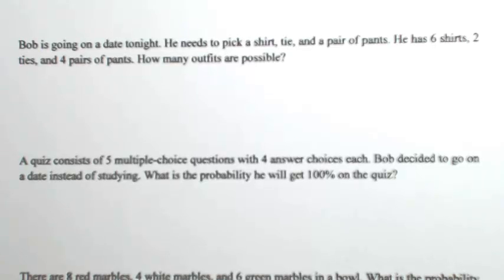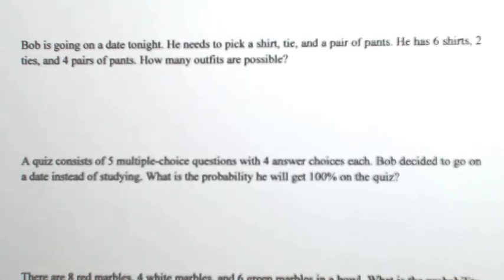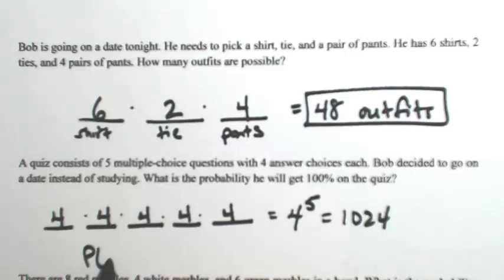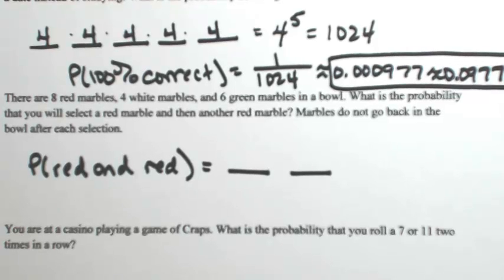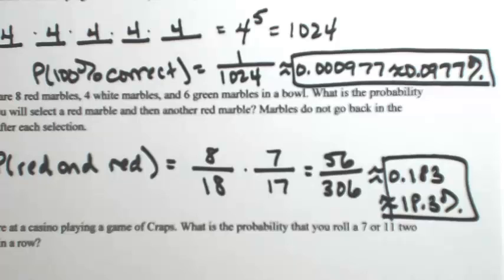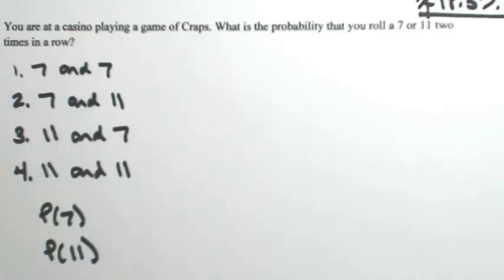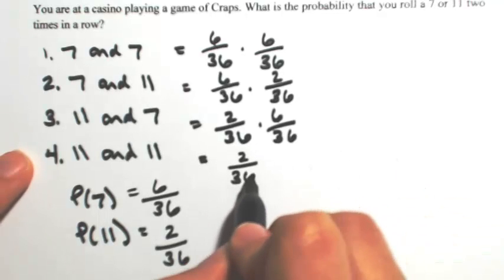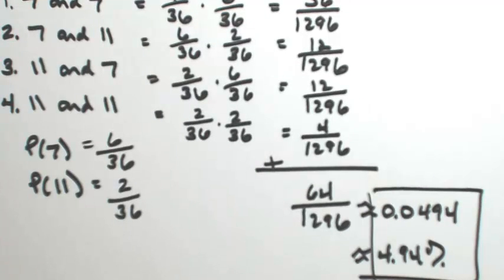Independent and Dependent Events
(a) Bob is going on a date tonight. He needs to pick a shirt, tie, and a pair of pants. He has 6 shirts, 2 ties, and 4 pairs of pants. How many outfits are possible?
(b) A quiz consists of 5 multiple-choice questions with 4 answer choices each. Bob decided to go on a date instead of studying. What is the probability he will get 100% on the quiz?
(c) There are 8 red marbles, 4 white marbles, and 6 green marbles in a bowl. What is the probability that you will select a red marble and then another red marble? Marbles do not go back in the bowl after each selection.
(d) You are at a casino playing a game of Craps. What is the probability that you roll a 7 or 11 two times in a row?